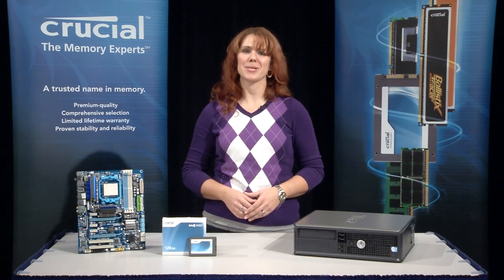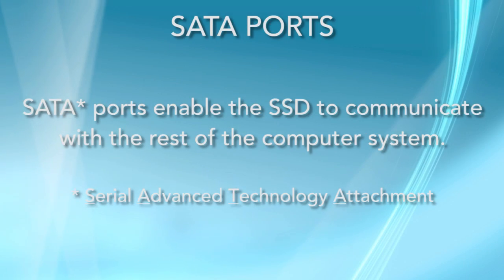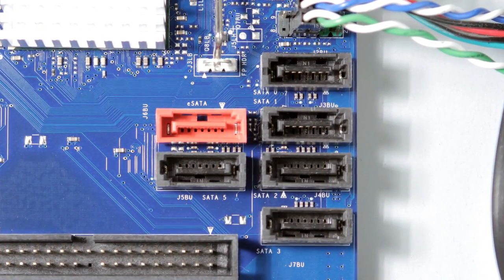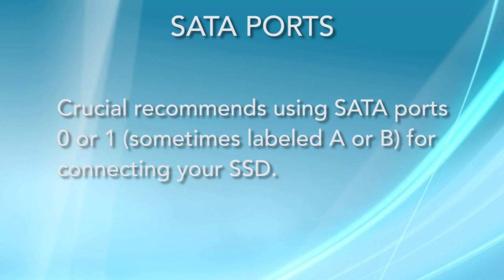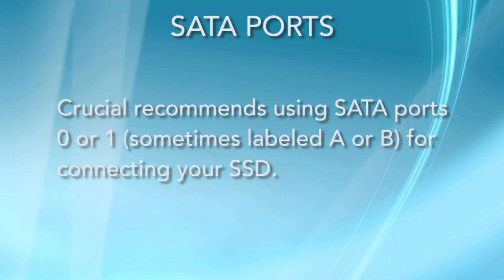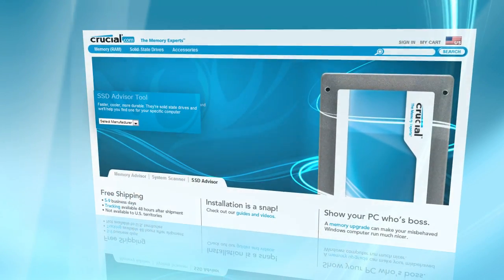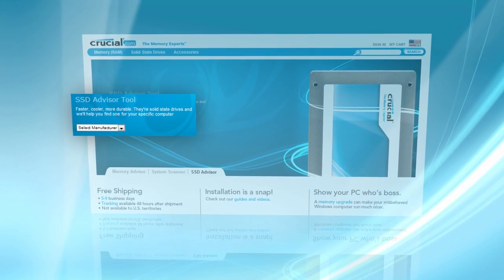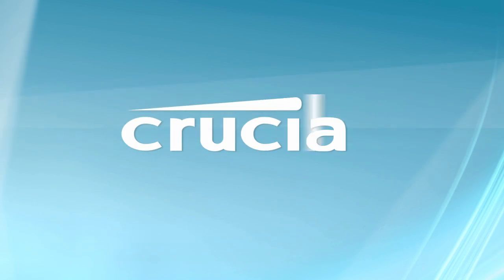Is my Desktop Compatible with an SSD?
A lot of you may be interested in upgrading to a Crucial SSD, but wonder if it's compatible with your desktop.

It's easy to tell if a system is compatible, and Crucial.com makes it easy to figure it out. and use our Crucial SSD Advisor, a free, handy online tool that lists compatible drives to hundreds of systems.

In just three clicks, the SSD Advisor tells you everything you need to know.

Check out more tips and tricks at our Crucial.com YouTube channel.